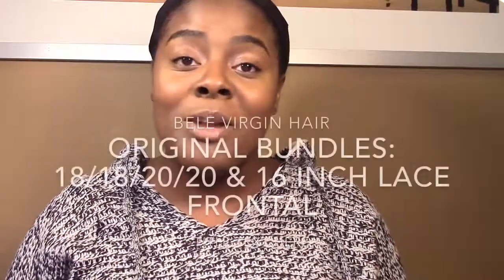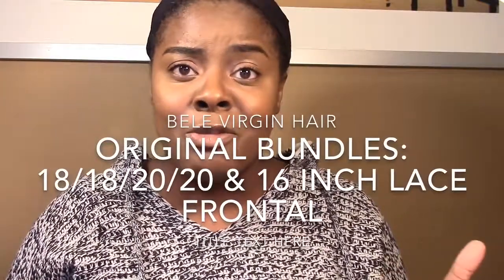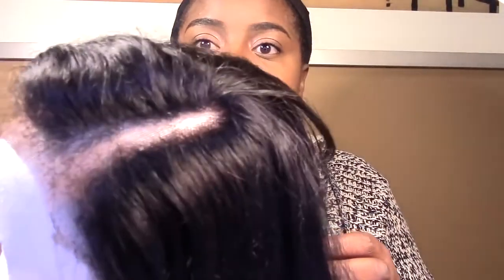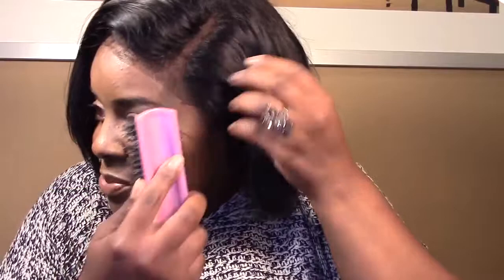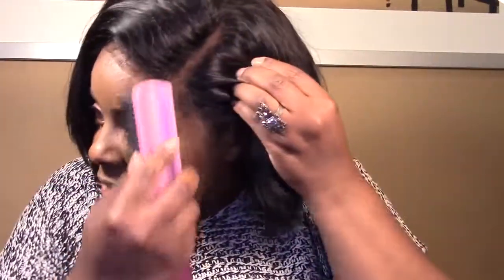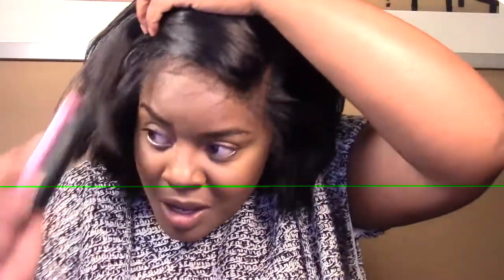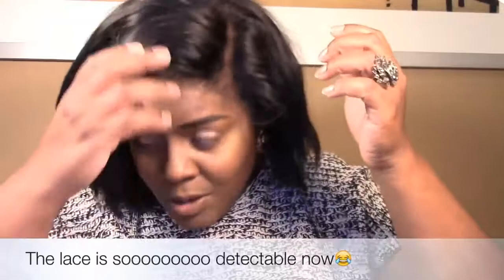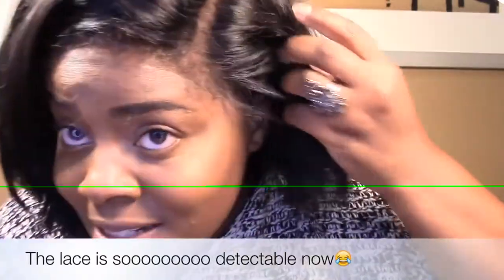2016 Special ONE MONTH UPDATE | Bele Hair Extensions (Aliexpress) | Lace Frontal Unit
2016 Astounding ONE MONTH UPDATE | Bele Hair Extensions (Aliexpress) | Lace Frontal Unit

Bele Hair Extensions, Lace frontal, Lace frontal unit, Custom wig, Bob, Unkempt kurls, Hair Extensions, Layers, One month review, Final review, Aliexpress hair, Affo...